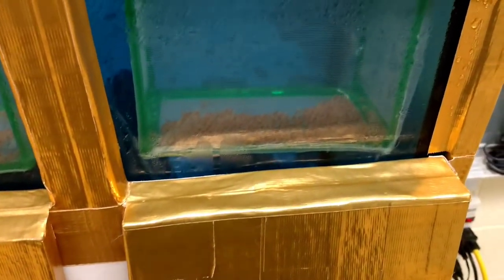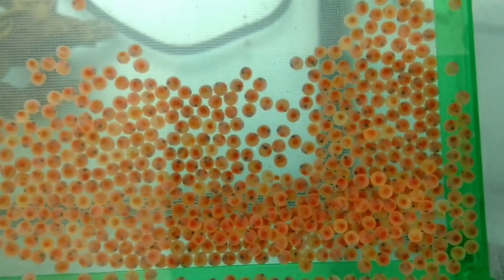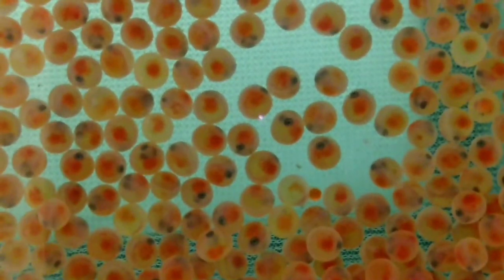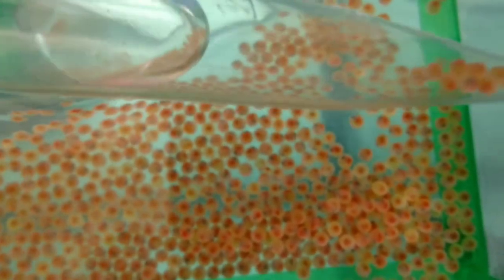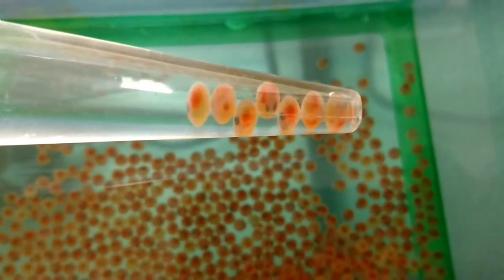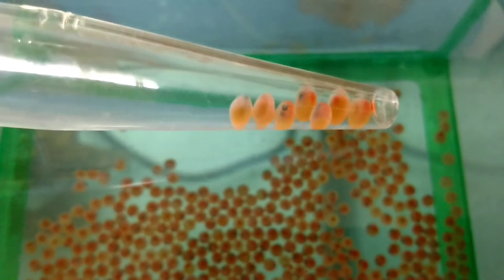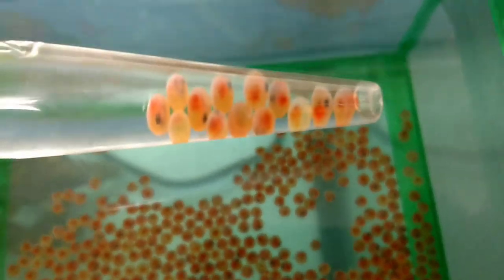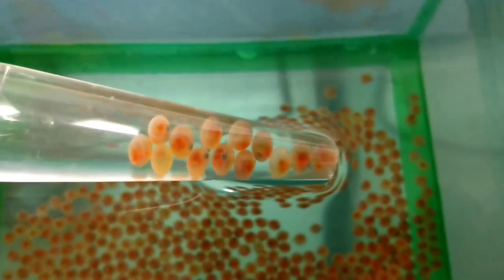A Close-up of Eyed Eggs (Rainbow Trout)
In this video, you can see the developing fish embryos. 😍